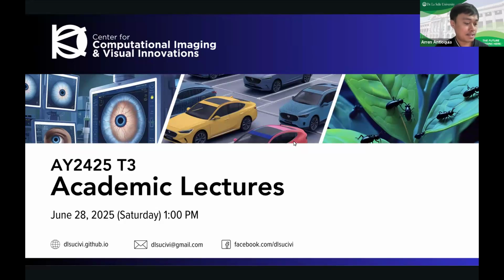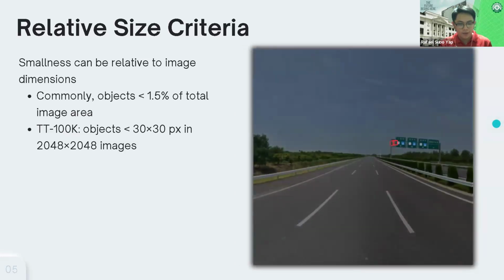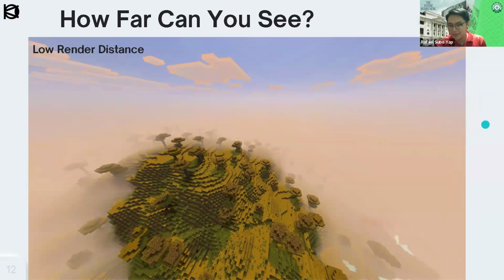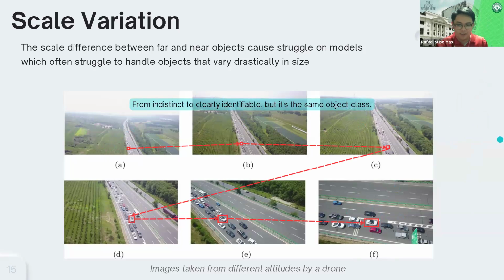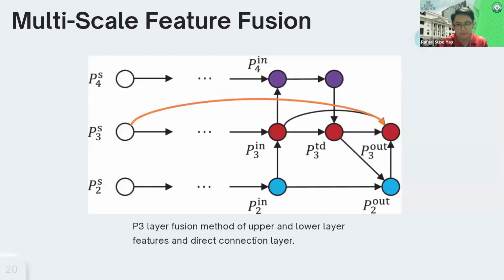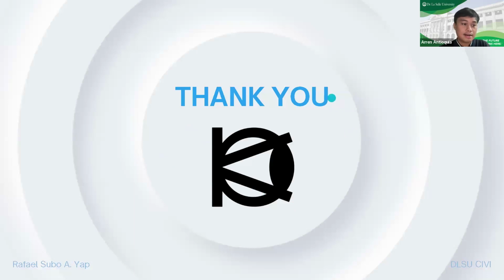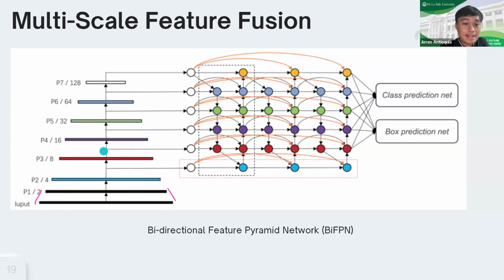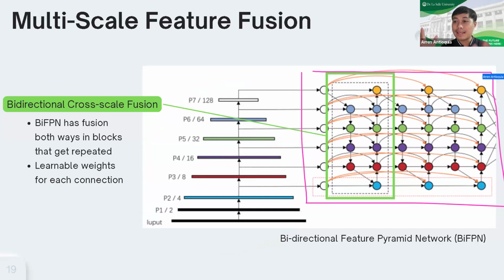[CIVI Academic Lecture] Small Object Detection: Tiny Targets, Big Problems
ABSTRACT
Small object detection is a specialized challenge in computer vision where objects occupy only a tiny portion of an image, making them difficult to detect and classify. This lecture explores how small and densely packed objects are defined and categorized, the visual and technical limitations of detecting them, and why many conventional detection approaches fall short. It also introduces state-of-the-art solutions, highlighting their impact on real-world tasks.

The outline of the lecture is as follows:
1. Background of Small Object Detection
2. Challenges in Detecting Small Objects
3. Techniques and Modern Solutions
4. Applications

Prerequisite knowledge
Attendees should be knowledgeable about these topics:
- Basic understanding of deep learning models
- Familiarity with object detection concepts like bounding boxes and anchor boxes

Rafael Subo A. Yap is currently a 3rd-year Computer Science student at De La Salle University (DLSU) under the BSMSCS Honors program. He is a tutor with the Peer Tutors Society (PTS) and a member of the Center for Computational Imaging & Visual Innovations (CIVI). His current research focuses on the optimization of deep learning models for counting small objects, with a particular interest in mosquito egg detection as a tool for vector surveillance and public health.